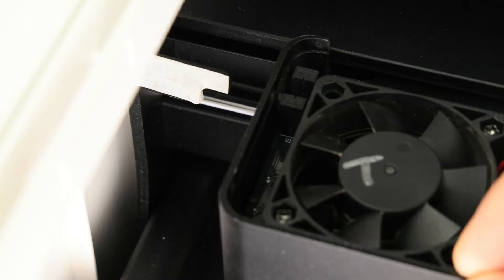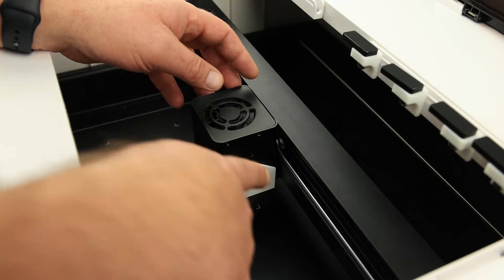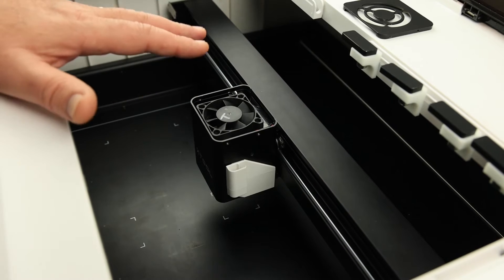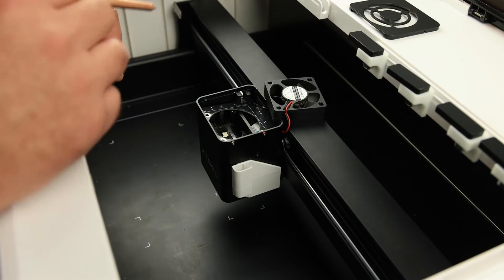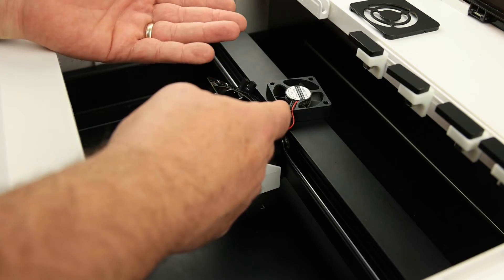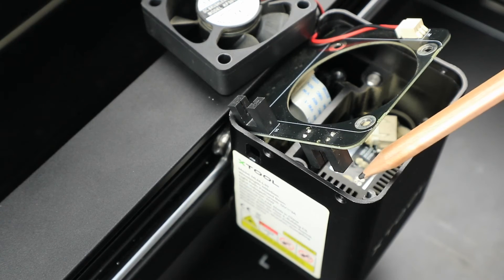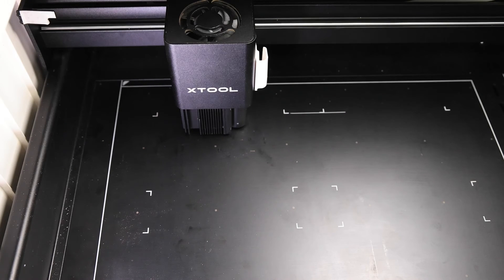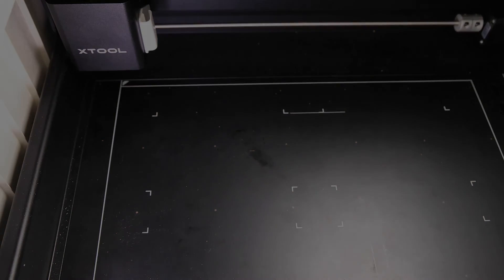xTool M1 Laser Maintenance; Qx14 Errors, Cleaning, Fixing, and How it works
This video is about the xTool M1 laser. In this video, we will cover: How the M1 positions the laser head, How to clean the sensors, What the Qx14 errors mean (and how to fix them), and what causes the laser to drop out of the laser module.

XTOOL LINKS
How to Clean The Photoelectric Sensors of M1?

Article: How to Replace the Laser Module for M1 (see the video at the 2:23 mark)

Etsy Store